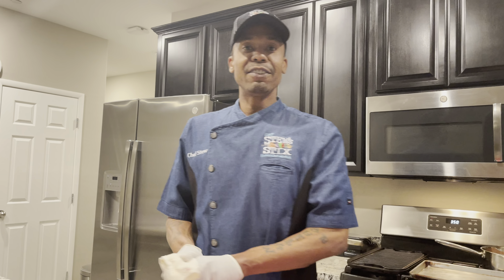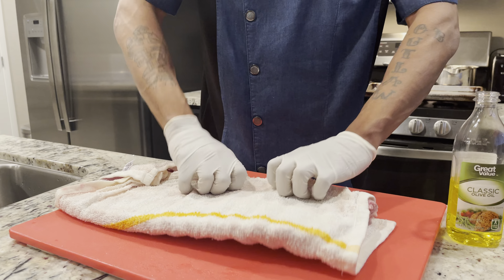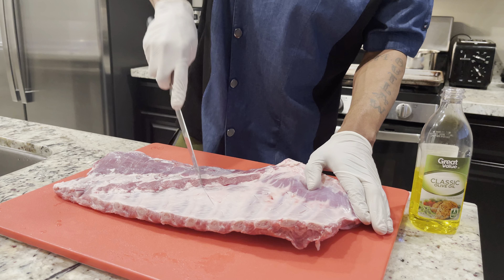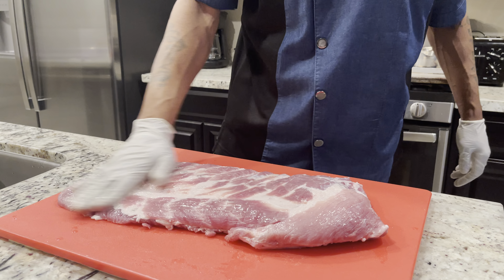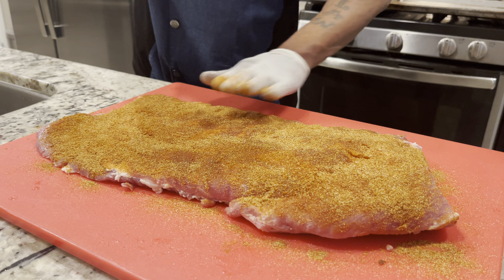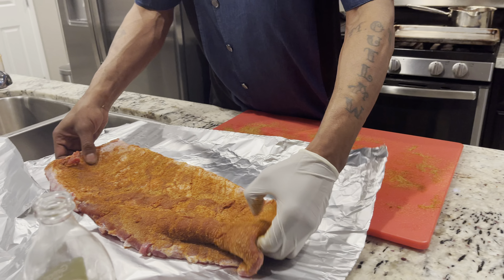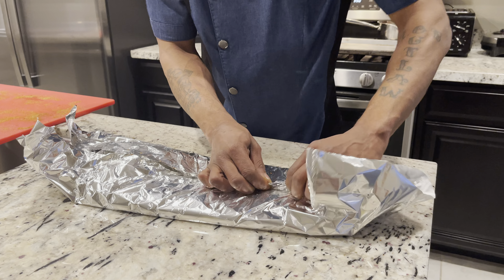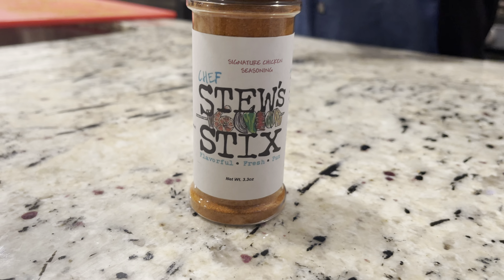Stews Stix Signature Season Cooking Tips Demonstration